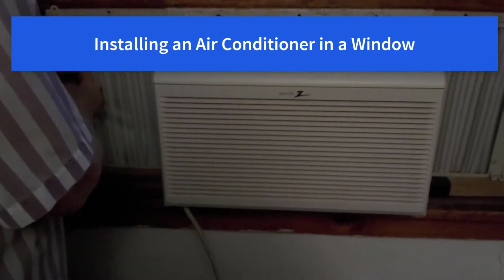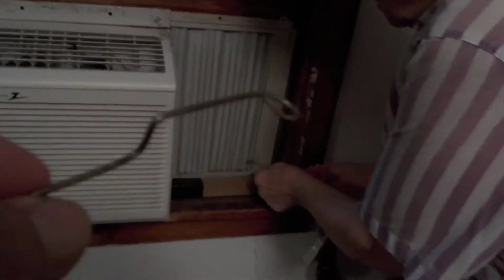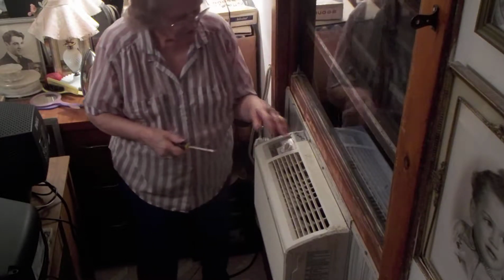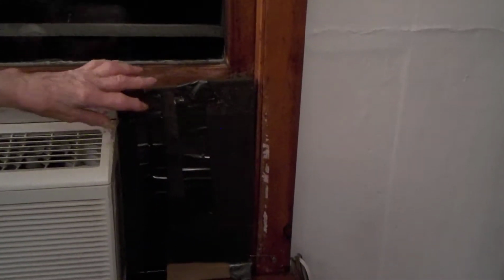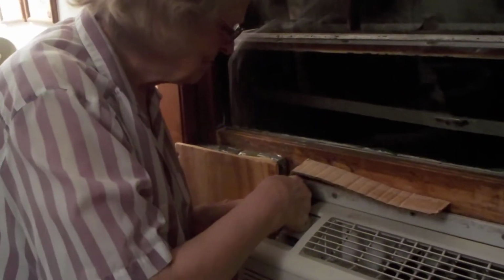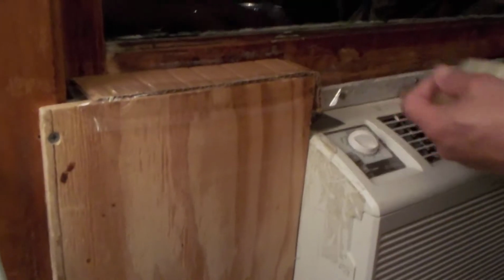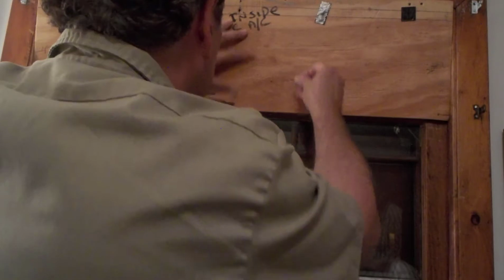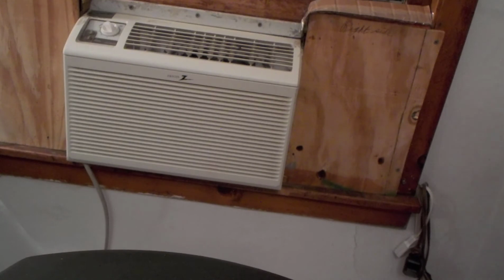Home Air Conditioner, Installing an Air Conditioner Window, How To Keep Out Bugs Criminals, Part 1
In this video, we'll install a home window air conditioner.